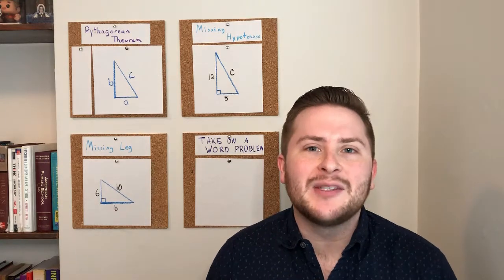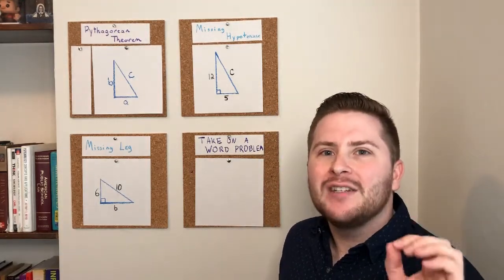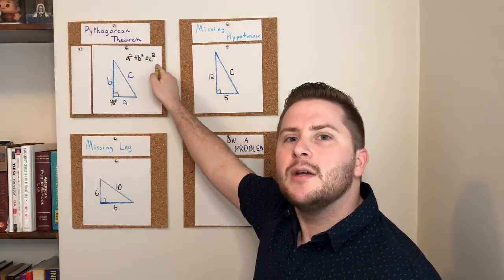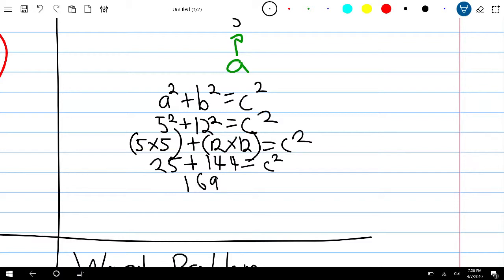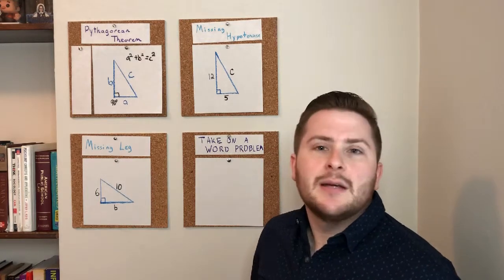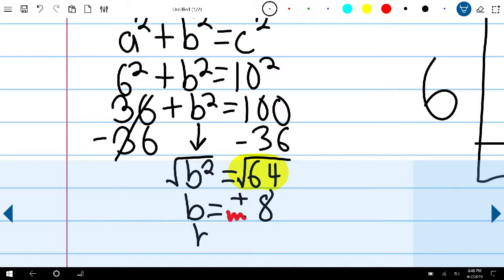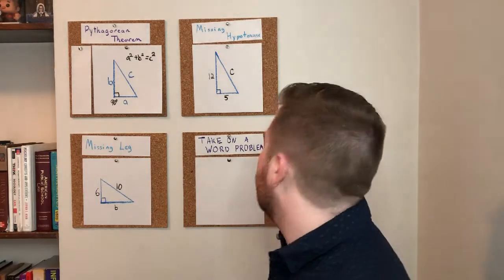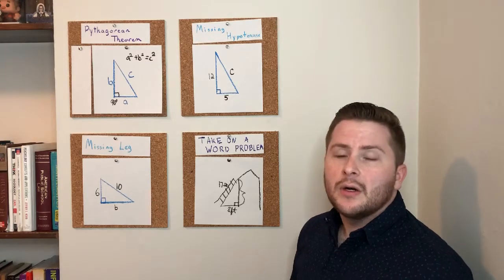Pythagorean Theorem Basic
Basic note-taking video that introduces you to the Pythagorean Theorem and the easier problems associated with learning the formula.